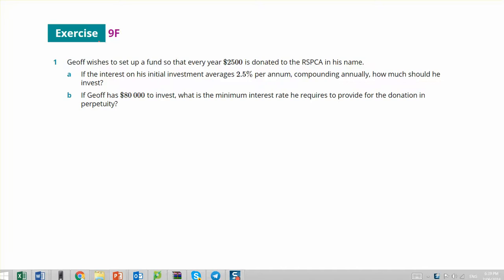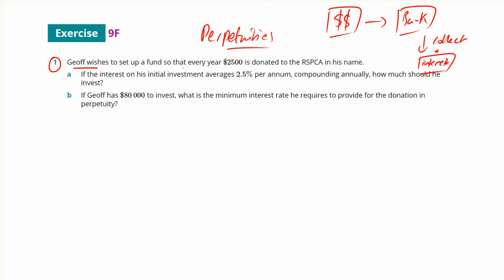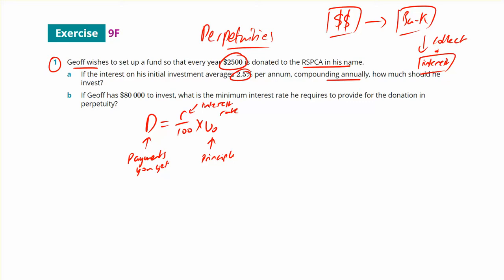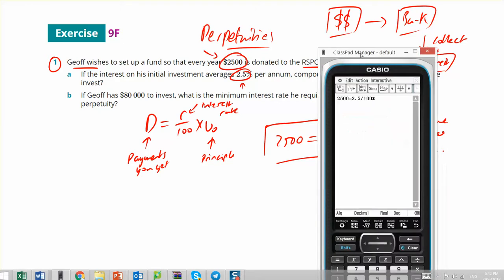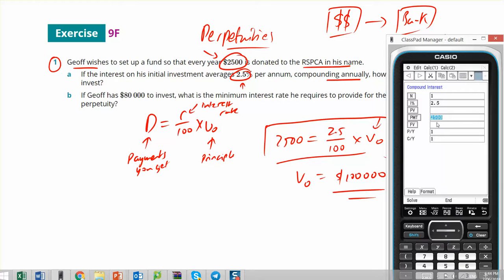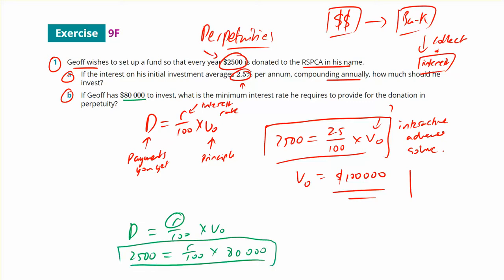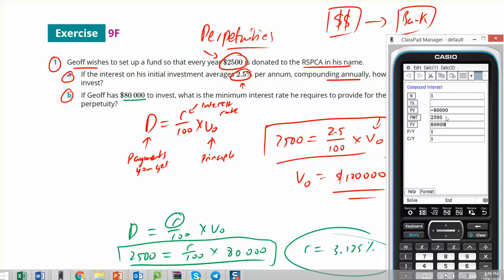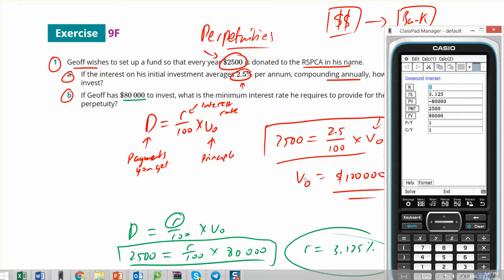FM Ex 9F Q1